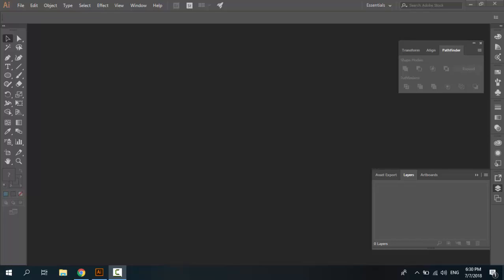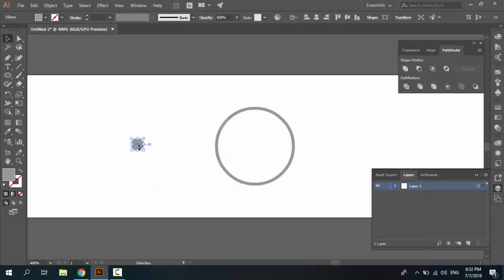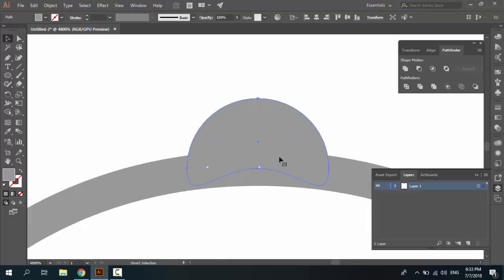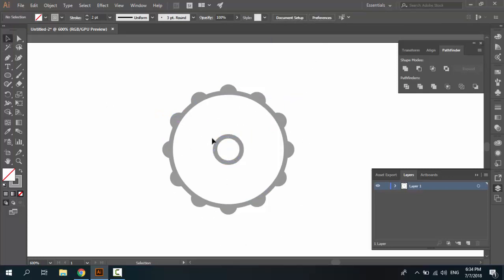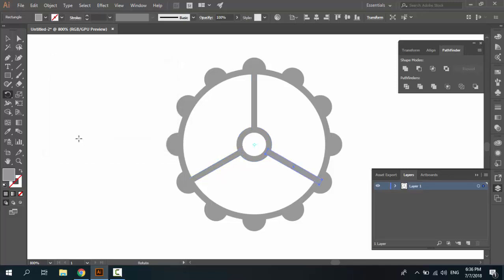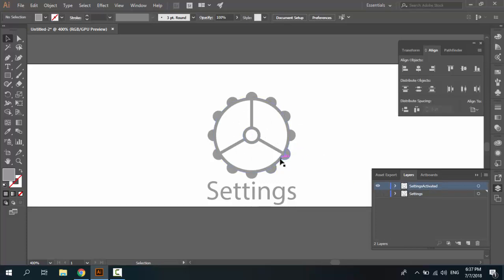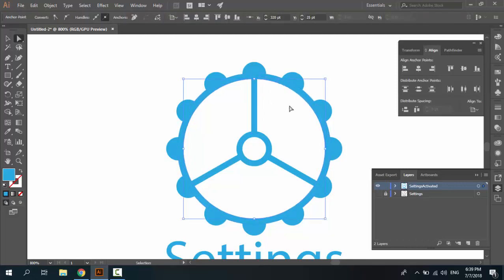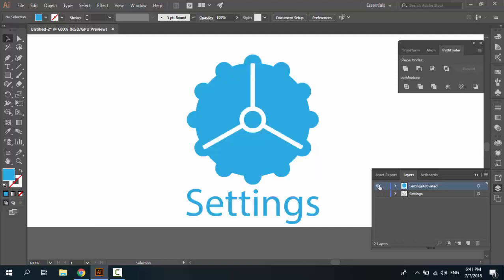How to Create an iOS 7 Inspired Tab Bar Icon Set in Adobe Illustrator - part4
How to Create an iOS 7 Inspired Tab Bar Icon Set in Adobe Illustrator
With the release of Apple's latest mobile operating system iOS 7 I thought it would be great to create some custom tab bar icons styled for this new OS. In this tutorial we'll be making some icons in the flat, thin-line style used throughout iOS 7. We'll be creating both normal and selected states for these icons in Adobe Illustrator, so feel free to follow along!